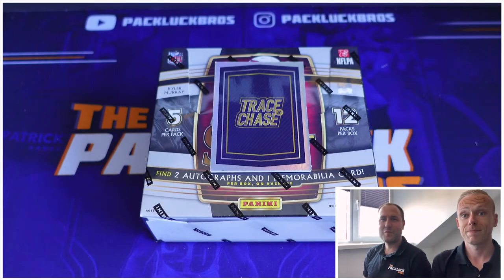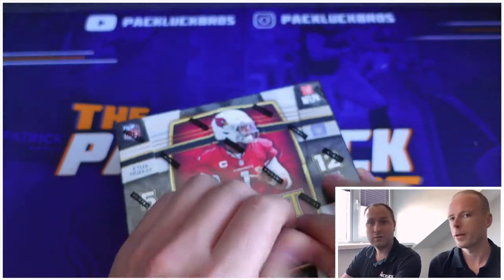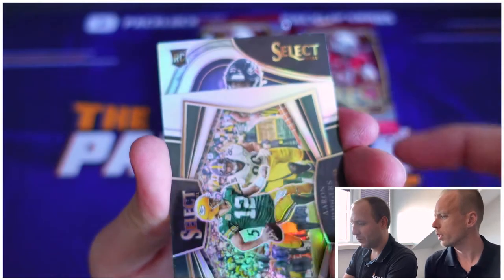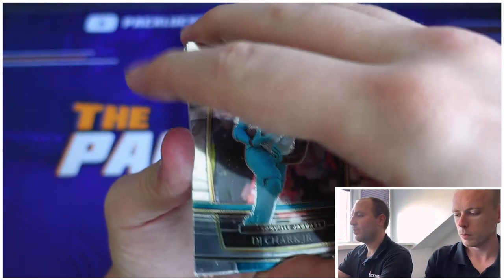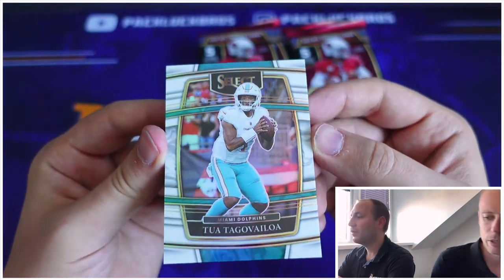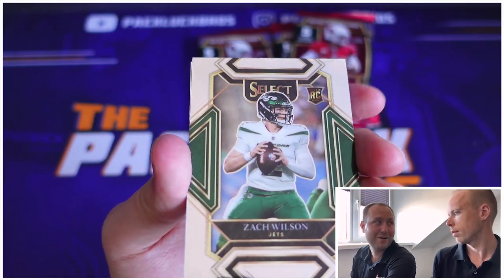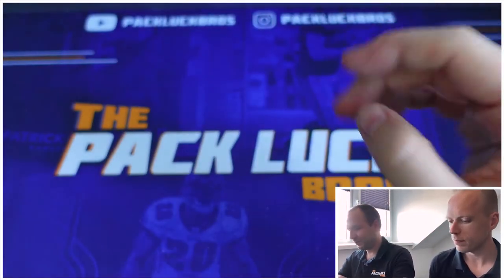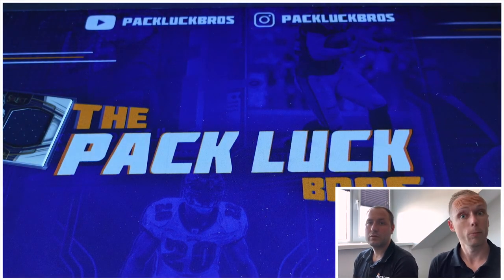/5 + /10!! 😮 | 2021 SELECT football hobby box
We've opened the 2021 select football hobby box which cost us a serious amount of money. How did we do this box break? We pulled several short prints and awesome silver cards. It won't get anymore exclusive than this

We're the Pack Luck Bros, two guys from the Netherlands with a hobby: American Football and Soccer. Our channel focusses on: pack openings, mock drafts, free agency, betting etc. If you would like to be informed or entertained? Stick around!